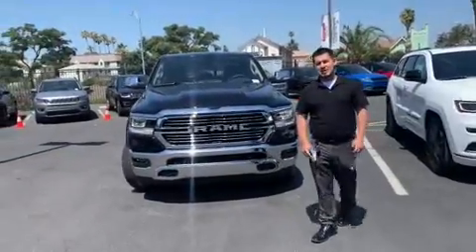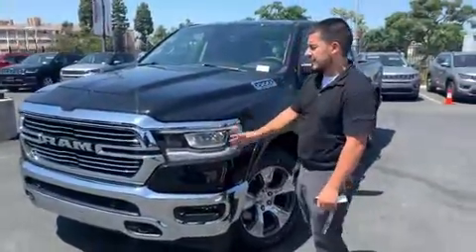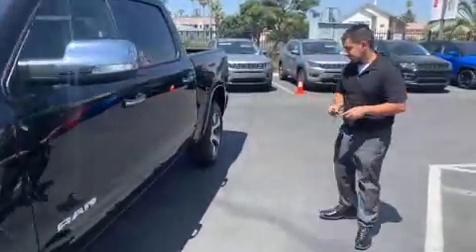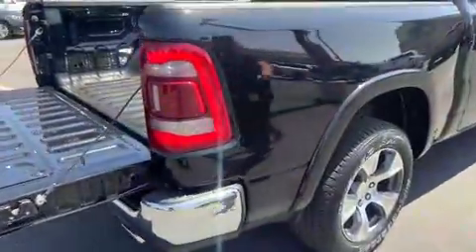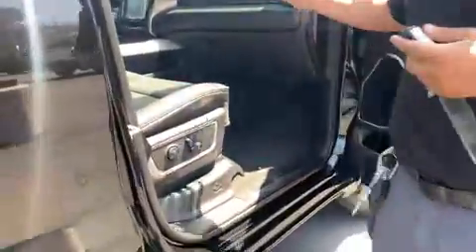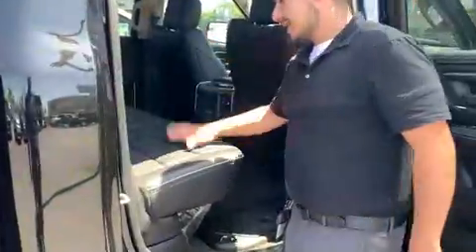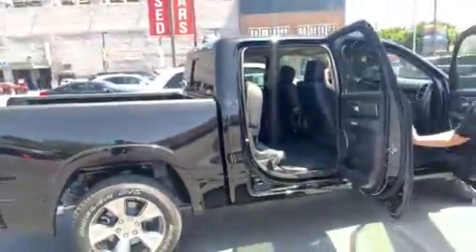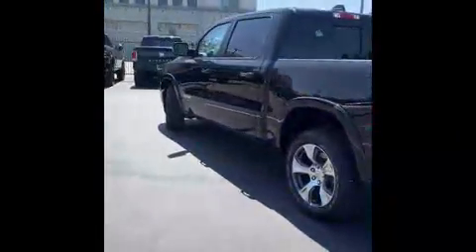RAM 1500 Laramie